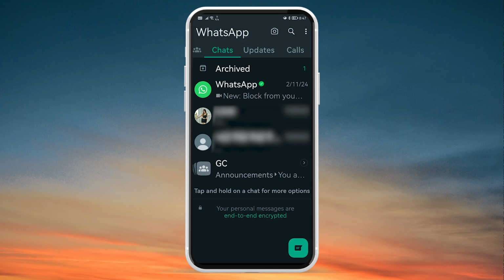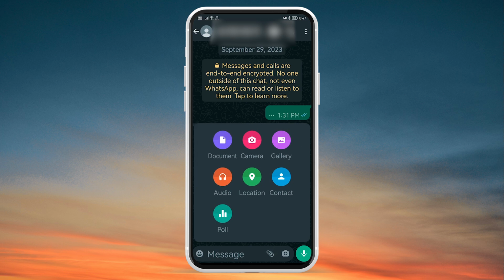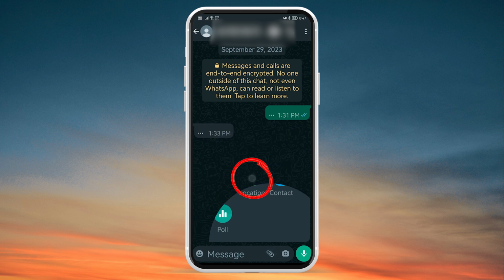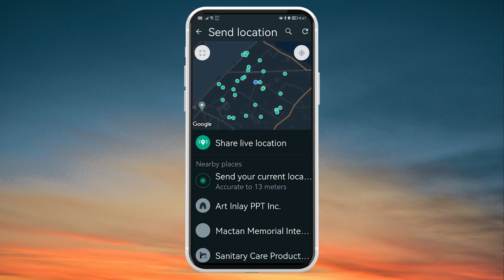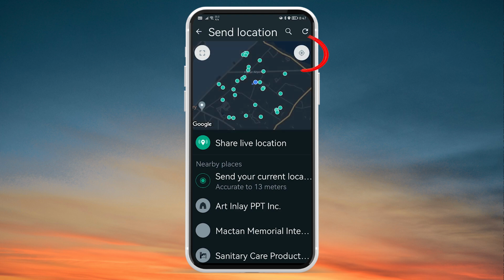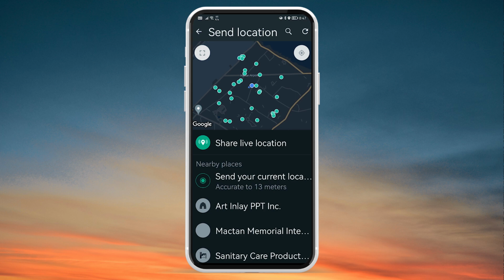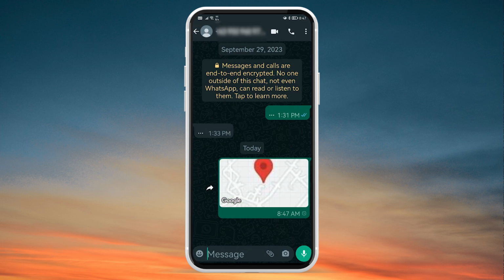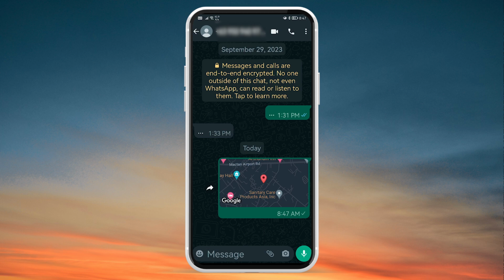How to Send Location on WhatsApp | Easy WhatsApp Tutorial for Beginners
Easily send your location on WhatsApp with this step-by-step tutorial for beginners!

Whether you want to share your live location with friends and family for real-time tracking or send your current location for easy meetups, this guide will show you exactly how to do it in just a few taps.

Learn how to share your location on WhatsApp for both Android and iPhone, choose between live or static location sharing, and adjust privacy settings to keep your information secure. Perfect for coordinating meetups, navigating unfamiliar places, or ensuring safety while traveling.

Your support helps us create even more valuable content.